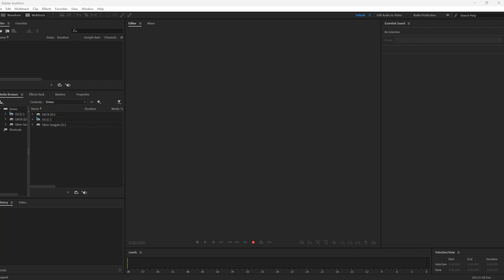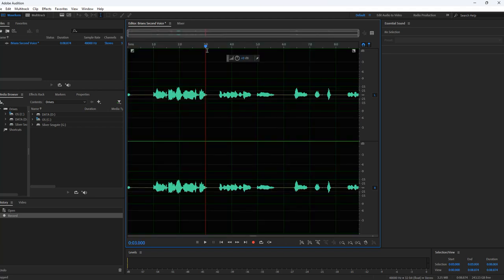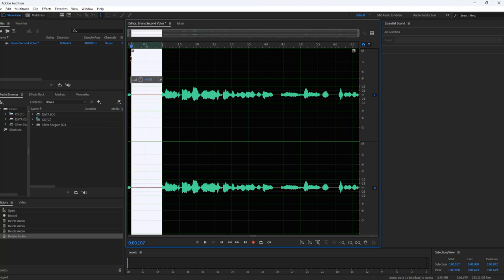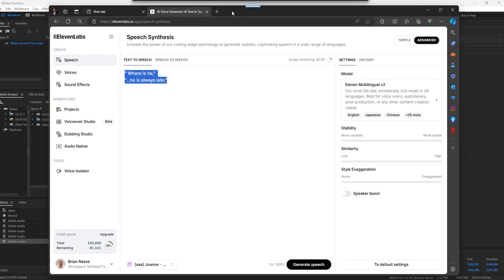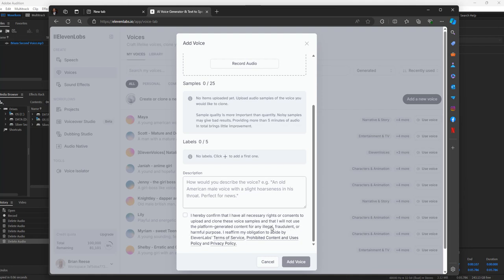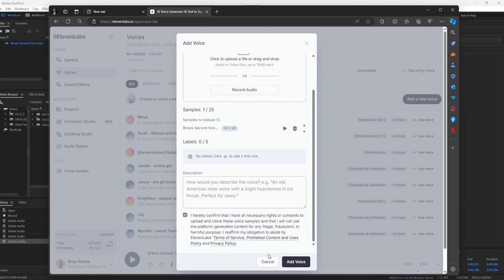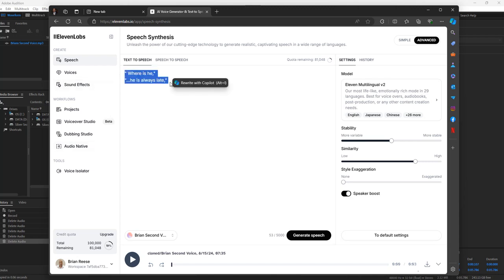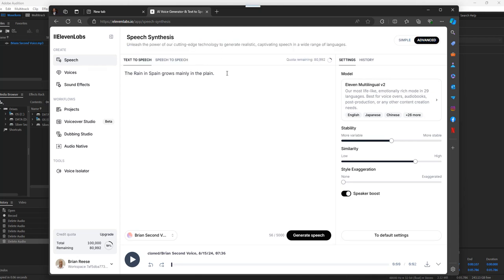How to Clone your Voice In Adobe Audition for Elevenlabs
This is a training for those who are creators who spend hours trying to get it right, this will allow you to make videos and create ads, in minutes instead of hours, with perfect audio the first time.  Creating a high quality MP3 of your voice in Adobe Audition to use in  Elevenlabs for anyone who wants to create an ad, share information or create training videos.